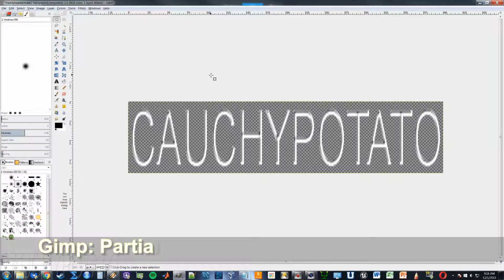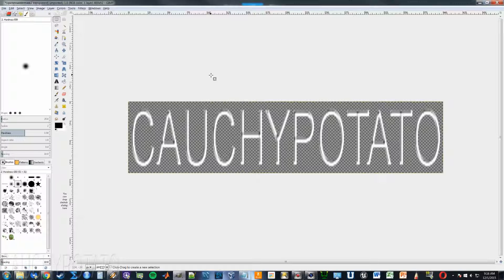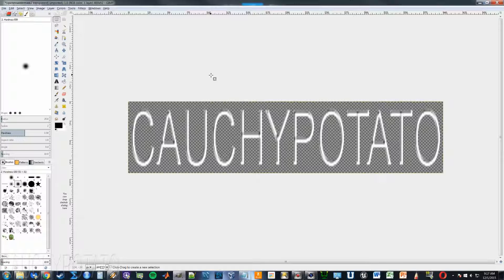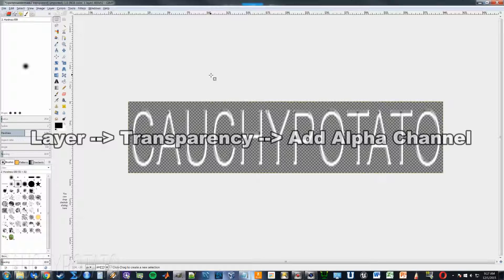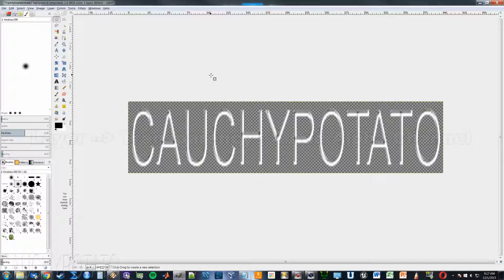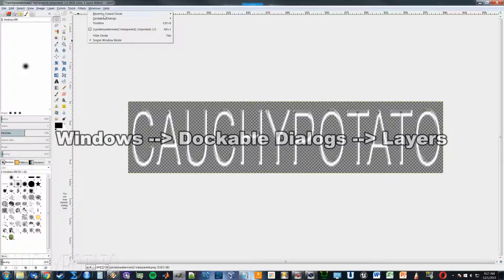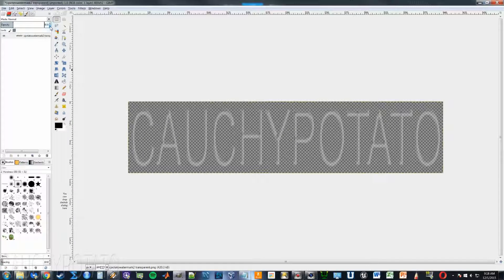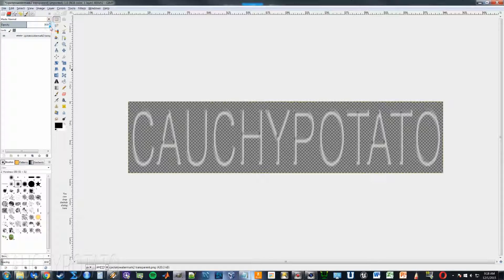Gimp Adding Partial Transparency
Here I show how to use a very simple and handy feature on gimp that allows your layer varying levels of transparency.

This is a pretty useful feature if you want to create a transparent/semi-transparent watermark to add to your YouTube videos.

Gimp is a free feature packed picture editing software.